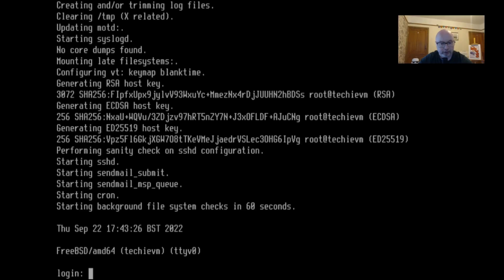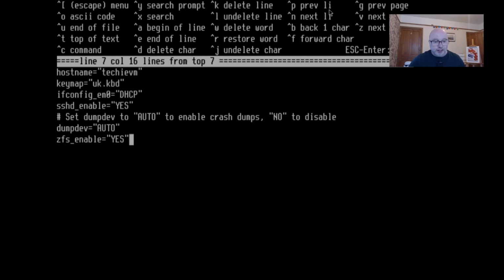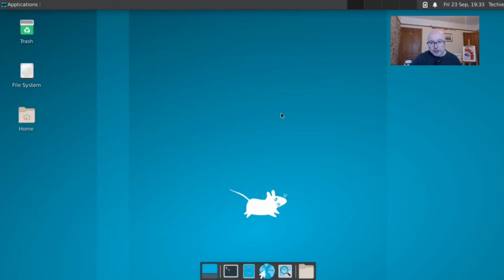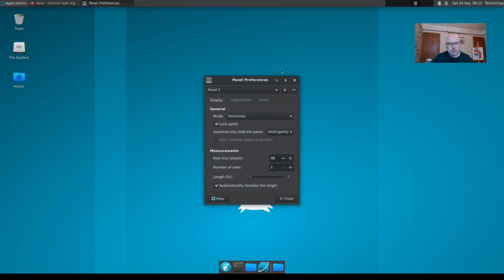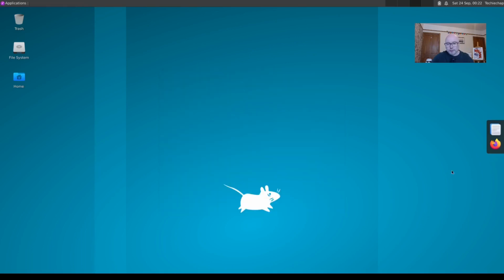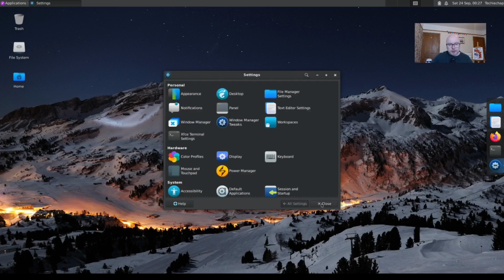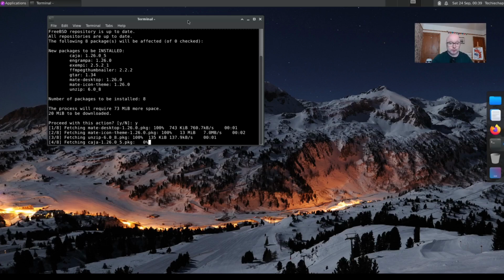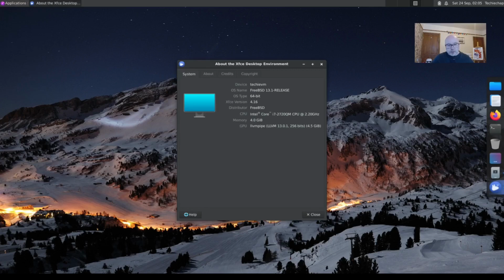How to build your own FreeBSD 13.1 Desktop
In this episode, I'll guide you through the steps to achieve a modern-looking desktop from a terminal using XFCE and FreeBSD 13.1